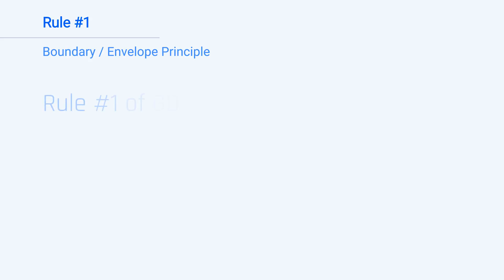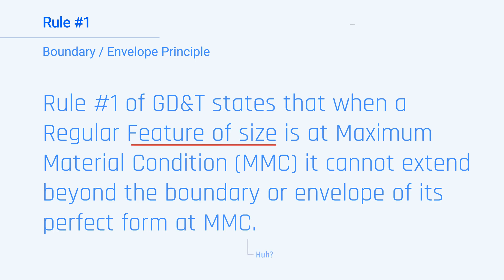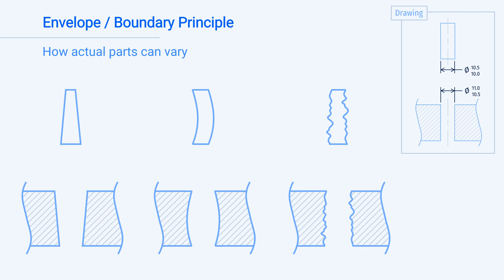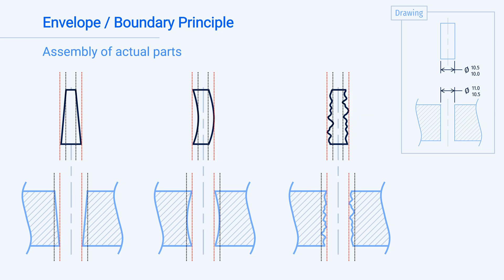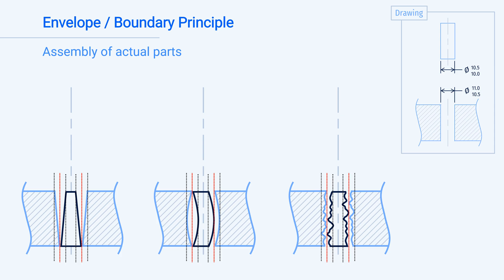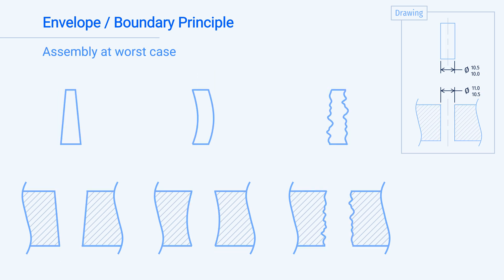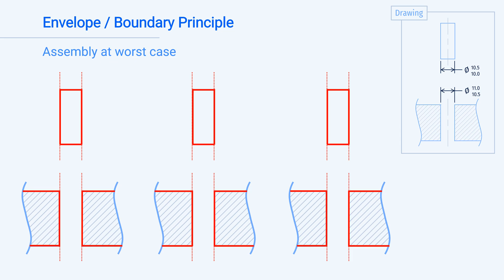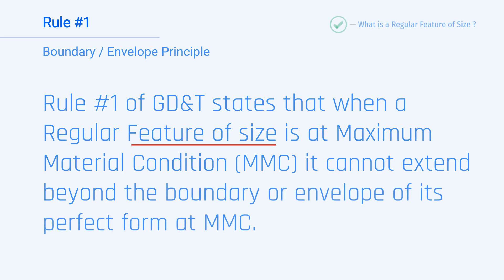1st Rule of GD&T (Boundary/Envelope Principle) - GD&T Course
GD&T Course - The 1st Rule of GD&T explained with examples and animations. Explanation of what the terms mean, how they are dervied and applied and animations to show how the Boundary/Envelope Principle works.

The terms Feature of Size and Maximum Material Condition, MMC are referenced. Watch my earlier video's if these terms are new to you.